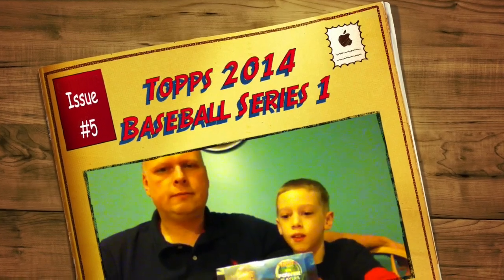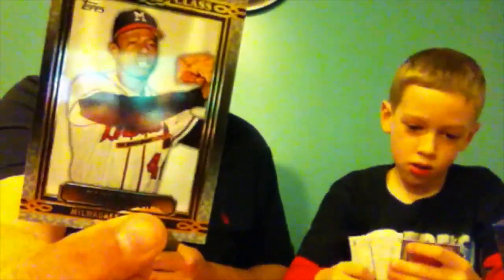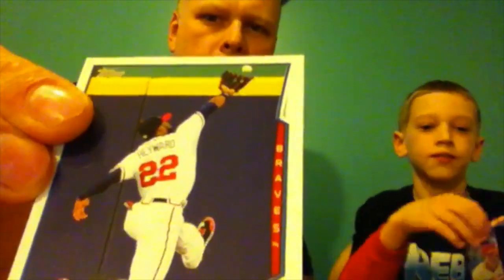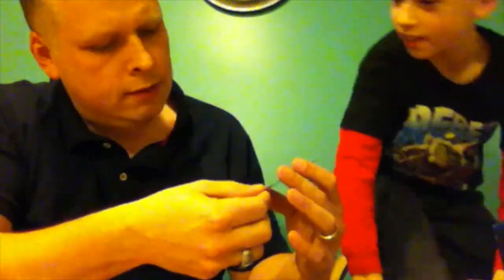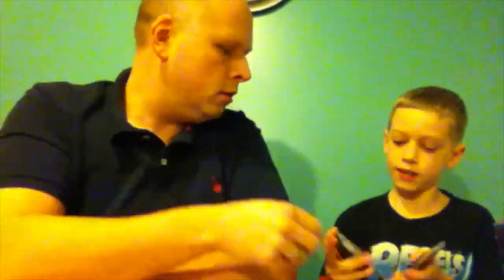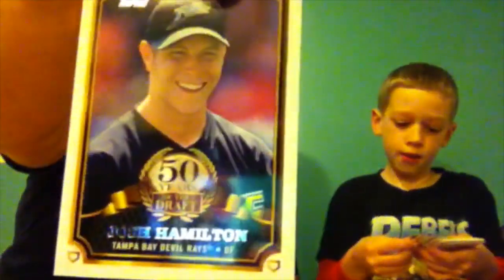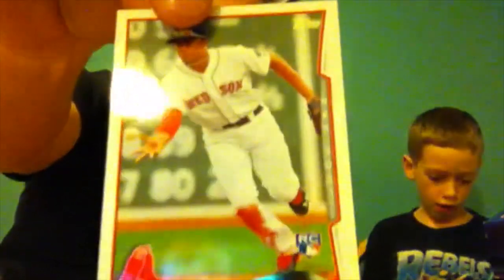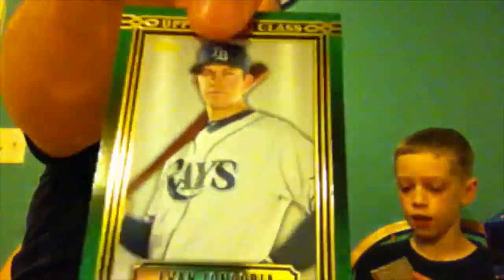2014 Topps Baseball Series 1 Jumbo Box Break and Review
This is a video review of the new 2014 Topps baseball series one set that came out this week. My son and I rip open all ten jumbo packs and show off the hits, cool cards and unusual inserts of this years set. At the end of the video we give the product our final review score.